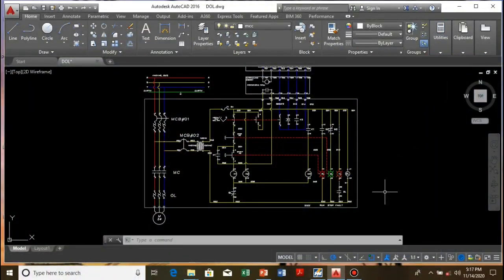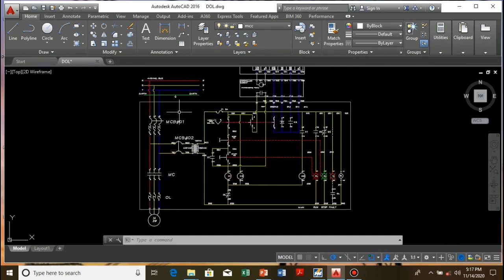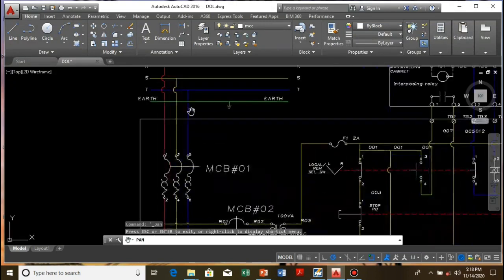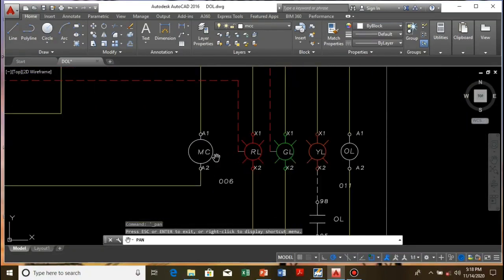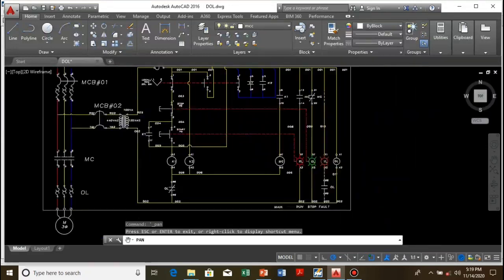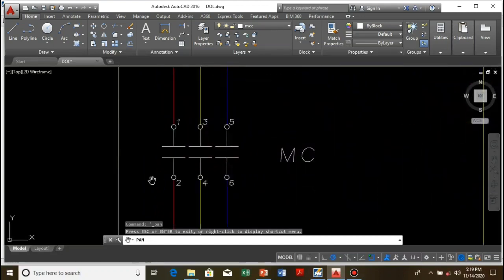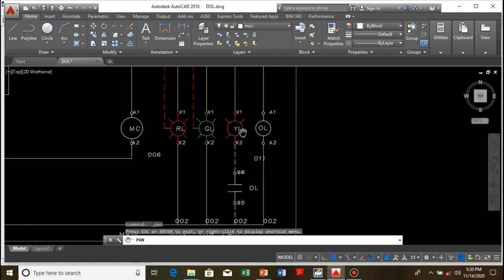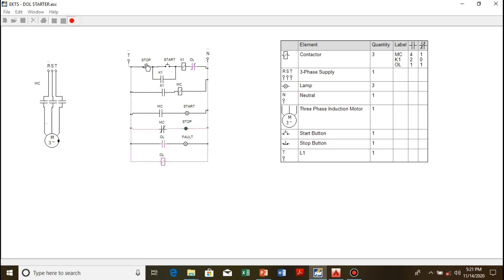Direct Online Motor Control Wiring Guide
Direct On Line (DOL) Motor Starter
The Direct On Line (DOL) starter is the simplest and most fundamental type of motor starter utilized for induction motors. It is designed to connect the motor directly to the full supply voltage, delivering maximum starting torque.
Components and Operation
A standard DOL starter assembly comprises three primary components for control and protection:
Circuit Protection Device (MCCB/Circuit Breaker): Provides short-circuit and overcurrent protection for the motor and starter circuitry. This device allows for electrical isolation.
Contactor: An electromagnetically operated switch responsible for making and breaking the main power circuit to the motor. When energized, it connects the motor to the supply.
Overload Relay (Thermal or Electronic): Protects the motor from sustained overcurrent conditions (overload). In the event of an overload fault, the relay trips and signals the contactor to open, disconnecting the motor from the supply.
The operation typically involves a control circuit managed by separate start and stop buttons. When the start button is momentarily pressed, it energizes the contactor coil. A crucial feature is the use of an auxiliary contact on the contactor, wired in parallel across the start button. This "hold-in" or latching contact maintains the contactor coil's energization even after the start button is released, thus electrically latching the contactor closed to keep the motor running until the stop button is pressed or an overload fault occurs.
Application
DOL starters are suitable for small to medium-sized induction motors where the high starting current (typically 5 to 7 times the full-load current) does not cause unacceptable voltage sags on the supply network, and where the connected load can tolerate the instantaneous application of full starting torque.